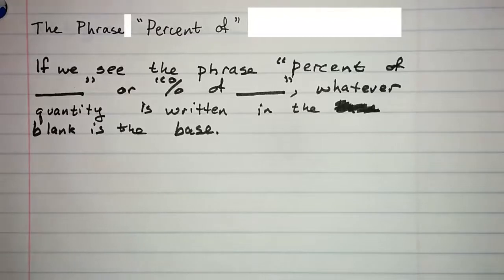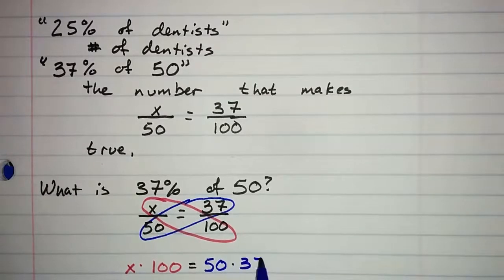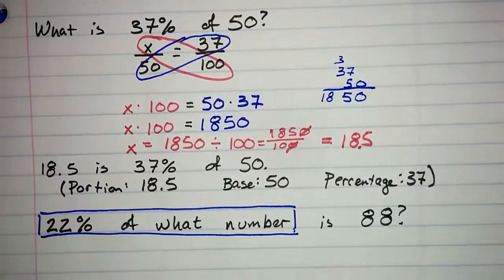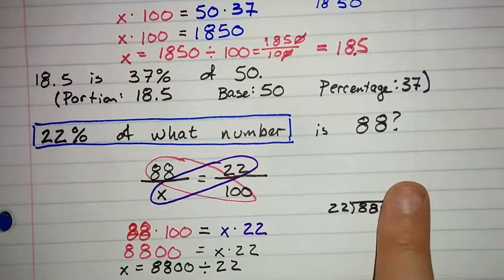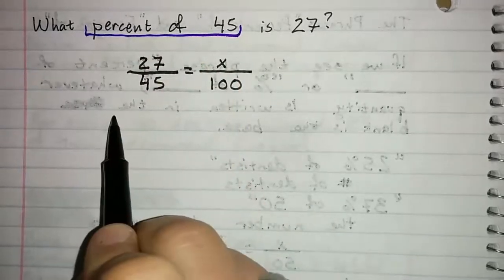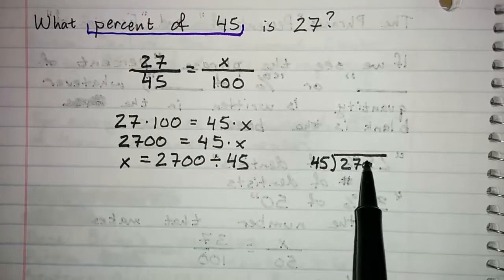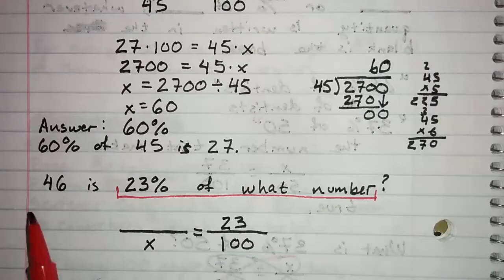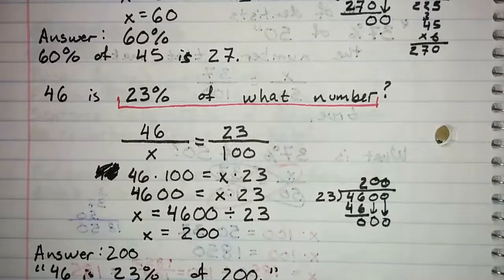C.7.2 - The Phrase "Percent Of"